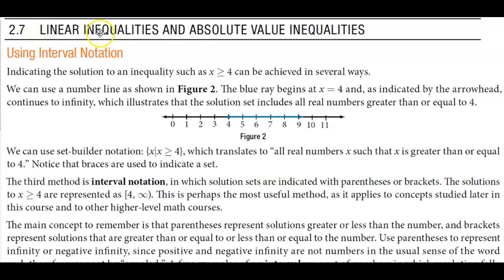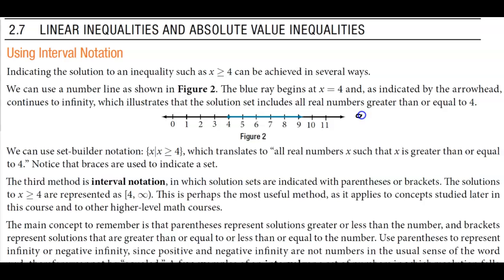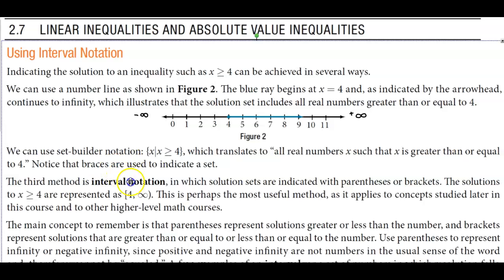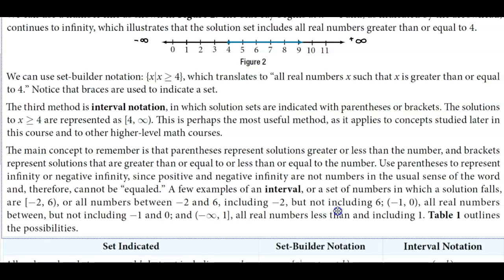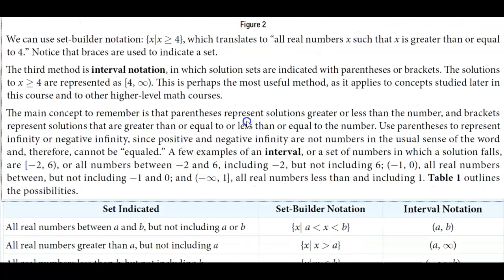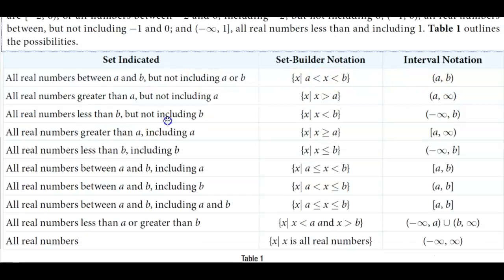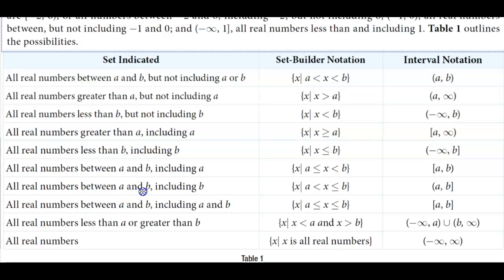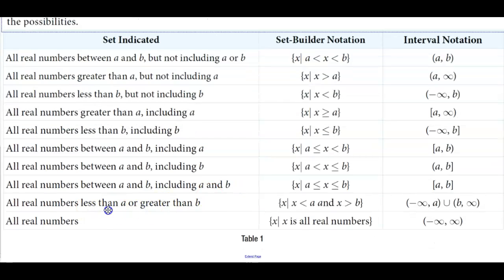Math 10 2.7 Using Interval and Set Builder Notation